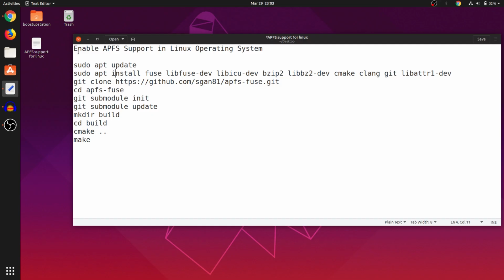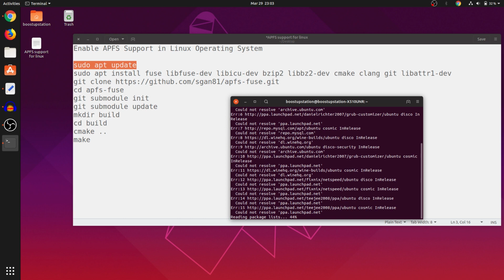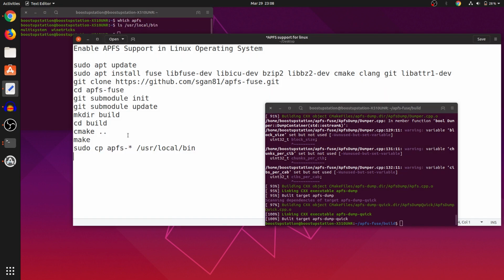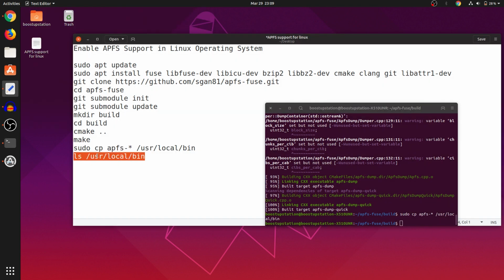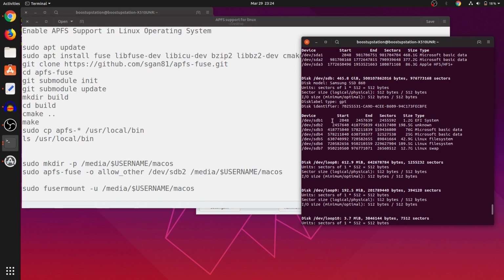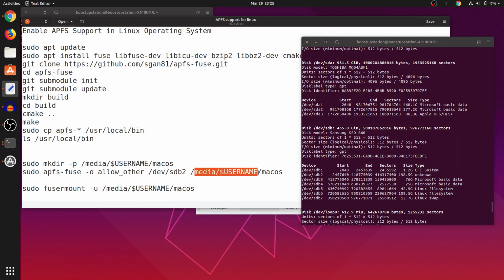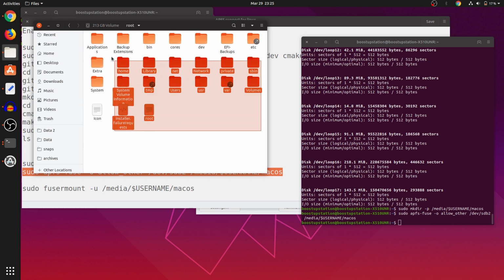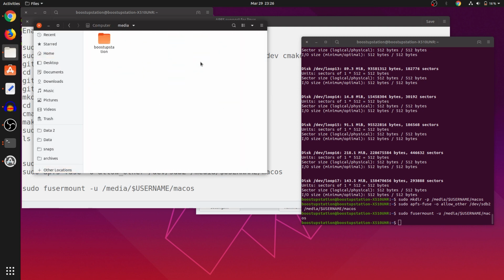Mount APFS Disk on Linux | Mount & Access APFS partition on Linux | Add Apple APFS partition support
Mount APFS Disk on Linux | Mount & Access APFS partition on Linux | Add Apple APFS partition support in Linux distros like:- Ubuntu, Redhat, Kali, Fedora, Debian, and others in 2020.

Link to commands for adding APFS support in linux:-

If files from github doesn't work:-
Copy the contents from the below file
(Execute the commands before "cd build" first)
(in terminal "CD into build folder" after extraction & execute the rest commands):-